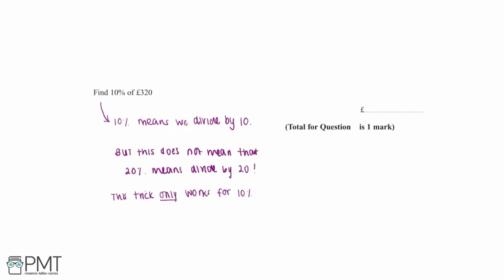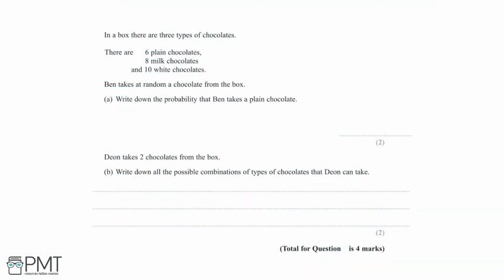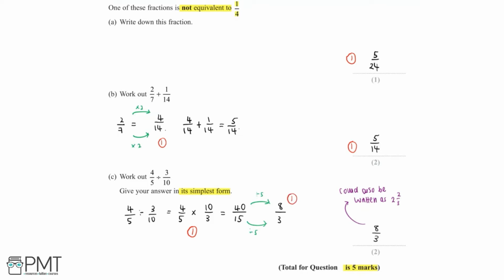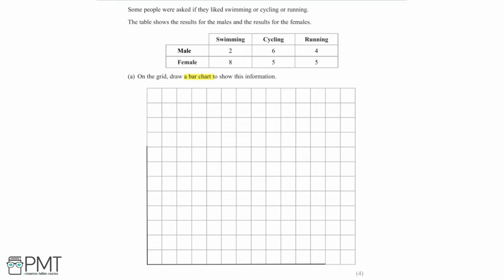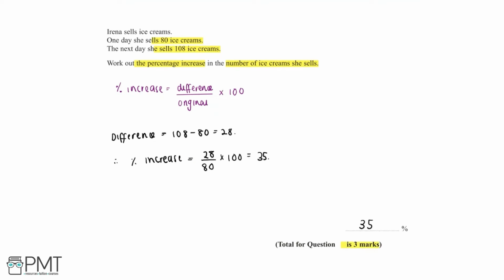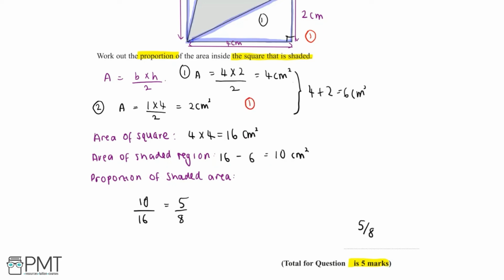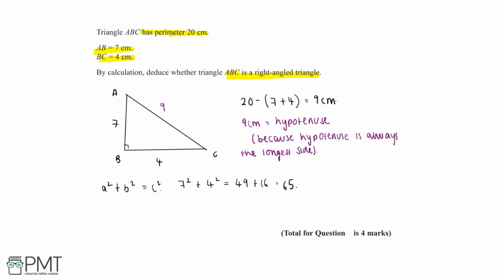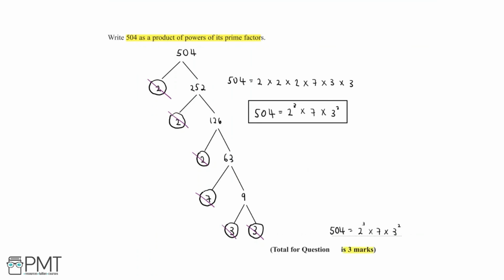Maths GCSE - Specimen 2 Paper 1 (F) | PMT Education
These are model solutions for GCSE Maths Paper 1 (F) Specimen 1 series.

You can download a PDF copy of the solutions, as well as the question paper and mark scheme for this and all other GCSE Maths Paper 1 papers You can also find other video solutions on this page.

0:00:00 Intro
0:00:10 Question 1 - Percentages
0:00:53 Question 2 - Decimals to Percentages
0:01:42 Question 3 - Division, Decimal and Powers
0:04:16 Question 4 - Pyramid Properties
0:04:41 Question 5 - Coordinates
0:08:10 Question 6 - Proportion
0:10:37 Question 7 - Probability of Events
0:13:07 Question 8 - Direct and Inverse Proportions
0:14:28 Question 9 - Fractions
0:20:27 Question 10 - Solving / Substitution
0:22:44 Question 11 - Multiples
0:24:24 Question 12 - Ratios
0:27:38 Question 13 - Percentages
0:29:37 Question 14 - Bar Chart
0:34:05 Question 15 - Grouped Data
0:36:22 Question 16 - Properties of Angles
0:38:42 Question 17 - Percentage Increase/Decrease
0:40:31 Question 18 - Deriving Expressions
0:43:11 Question 19 - Factorising / Simplifying Equations
0:45:31 Question 20 - Area of Shaded Region
0:49:59 Question 21 - Sample Space Diagrams
0:57:18 Question 22 - Pythagoras' Theorem
1:01:19 Question 23 - Direct Proportions
1:03:50 Question 24 - Sequences
1:06:04 Question 25 - Prime Factors

- and they're all totally free! Our new GCSE maths section is coming soon!